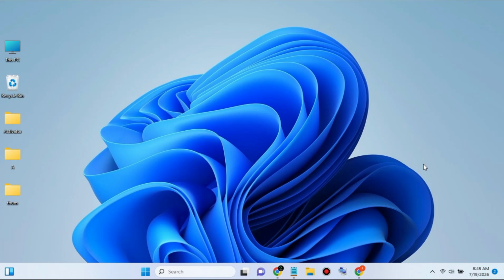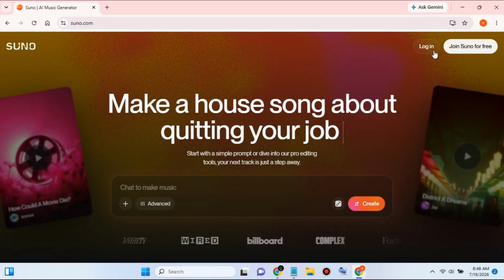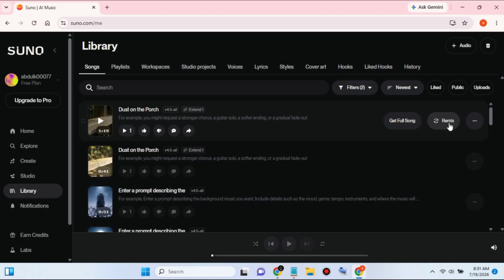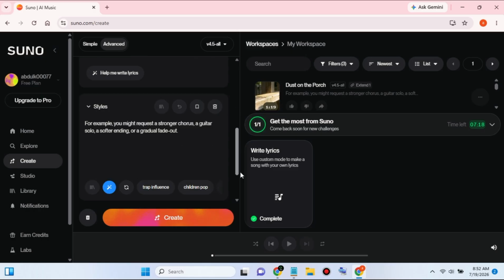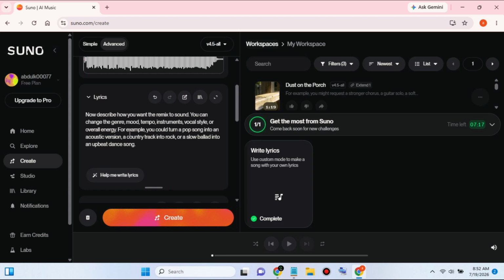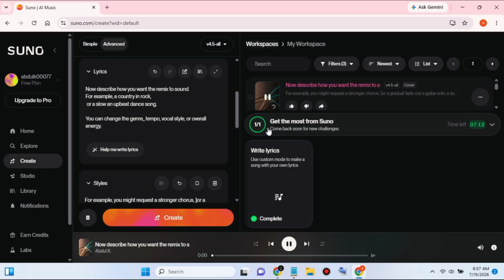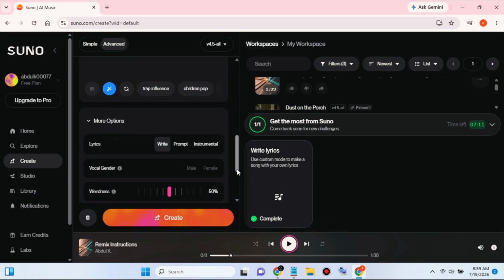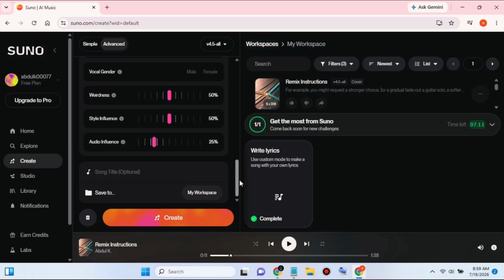How to Remix Songs in Suno AI Full Guide 2026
Remix songs in Suno AI with this complete two thousand twenty-six guide. In this step-by-step tutorial, you'll learn how to use Suno AI's remix and editing features, where available, to create fresh versions of your songs. We'll cover how to select an existing track, generate a remix, modify prompts, change genres, adjust the mood, tempo, vocals, and instrumentation, create multiple variations, and download or share your remixed songs. You'll also discover practical tips for refining your results, preserving the original feel while adding new creative elements, avoiding common remix mistakes, and producing unique AI-generated music for YouTube, TikTok, Instagram, podcasts, games, and personal projects.

By the end of this tutorial, you'll know how to remix songs in Suno AI confidently, experiment with different musical styles, and create unique versions that match your creative vision. If you found this video helpful, don't forget to like, subscribe, and turn on notifications for more Suno AI tutorials, AI music tips, prompt engineering guides, and technology content in two thousand twenty-six.